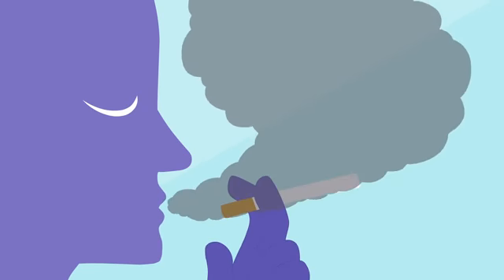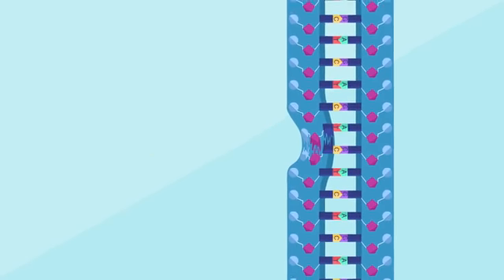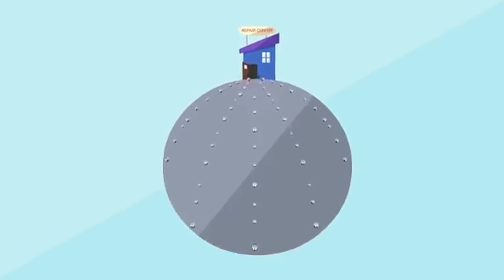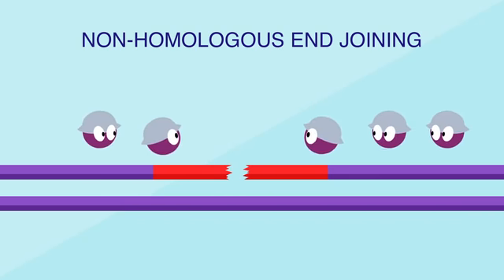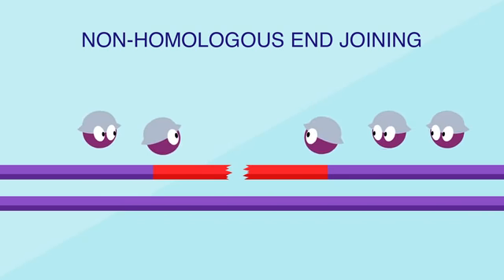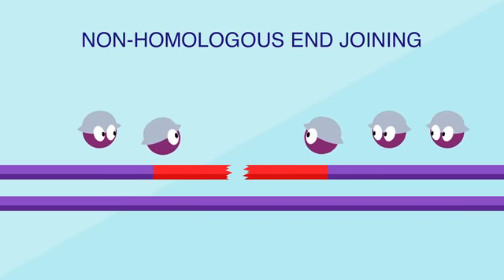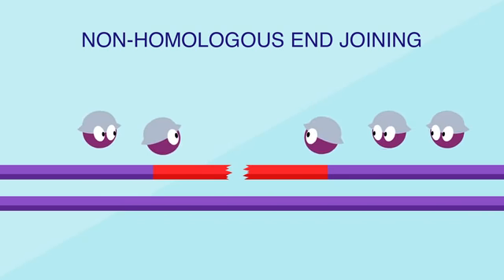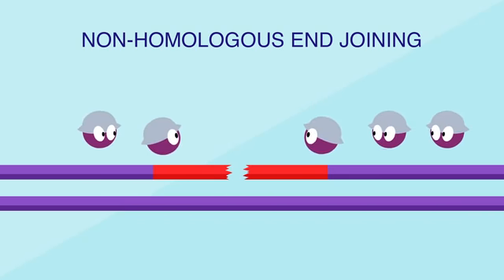DNA in your CELL gets damaged thousands of times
DNA in your CELL gets damaged thousands of times per day